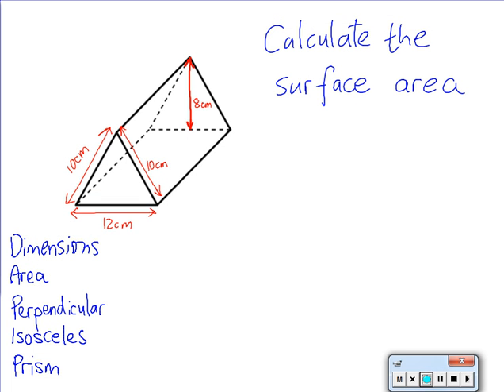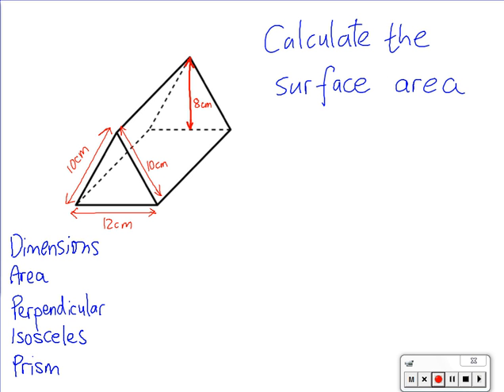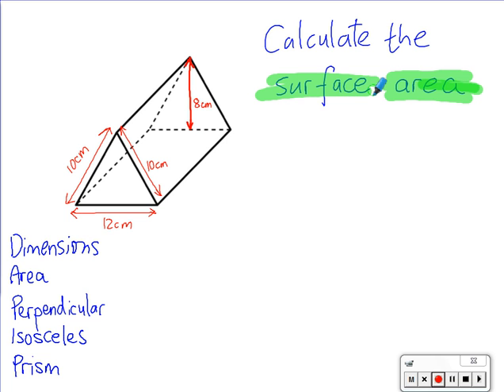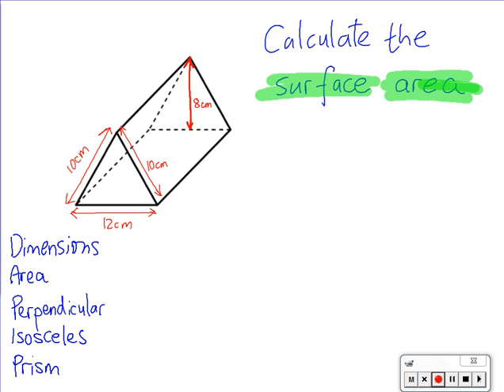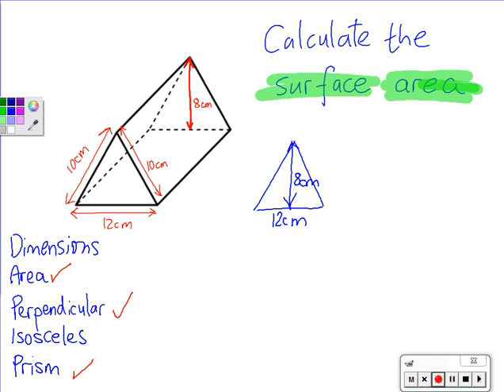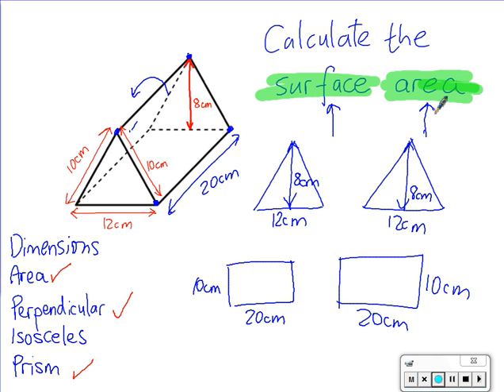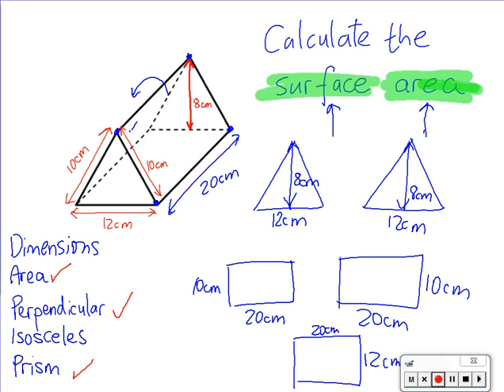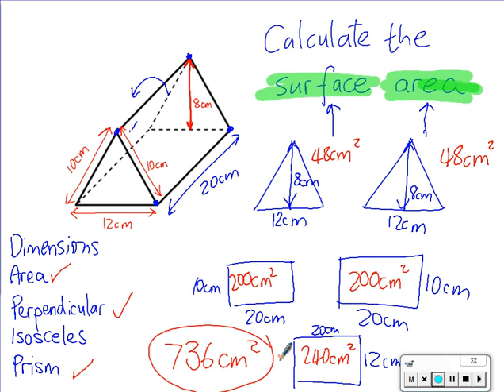Surface area of a prism